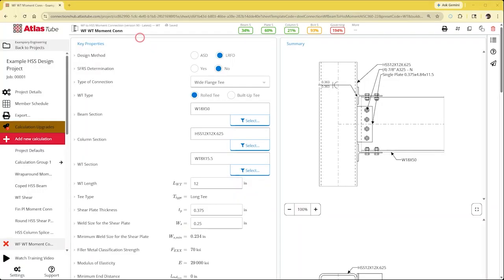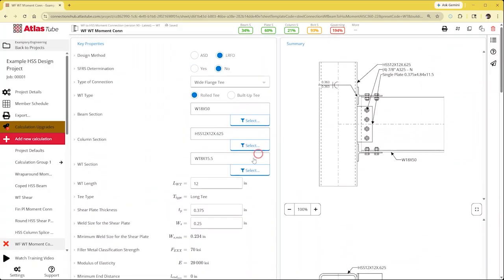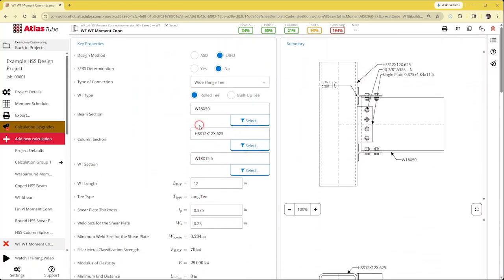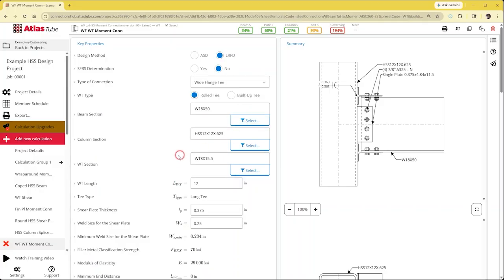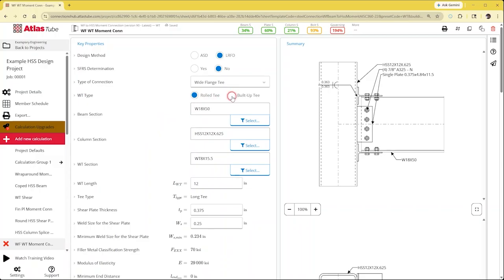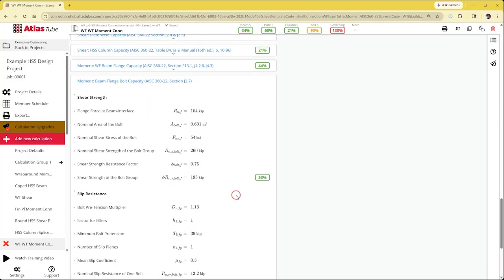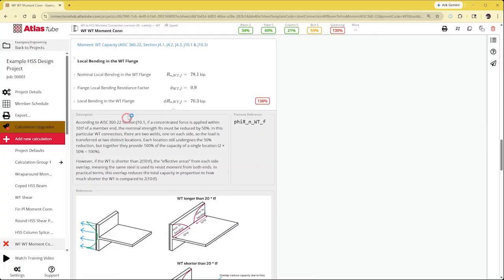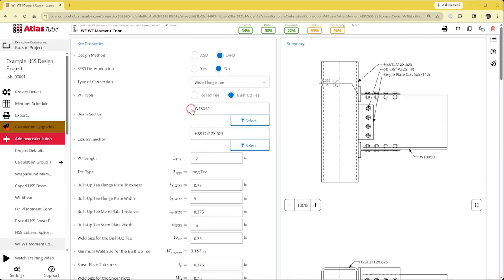HSS Connection of the Month March: Wide Flange Beam to HSS Column WT Moment Connection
Engineers and fabricators, it’s time to level up your connections!

This month’s Connection of the Month video dives into the Wide Flange Beam to HSS Column WT Moment Connection and highlights exciting updates to our HSS Connections Hub calculators.

Here’s what’s new:
✅ Built-up WT options for moment connections
✅ Enhanced diagrams and weld symbols for clarity
✅ Improved dropdown functionality for deeper insights

Whether you’re optimizing bolt configurations, solving geometry challenges, or compiling a calc package, these updates are designed to make your job easier and more efficient.